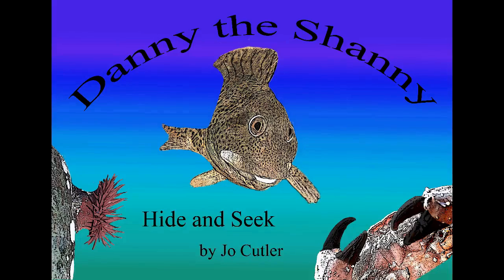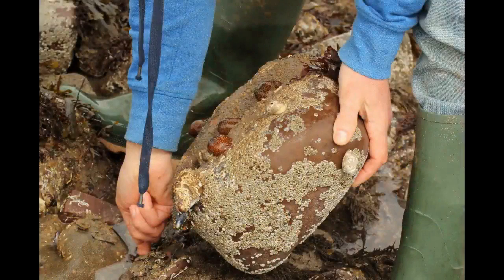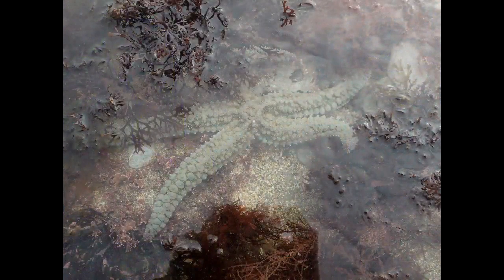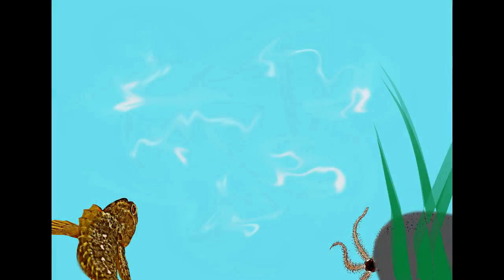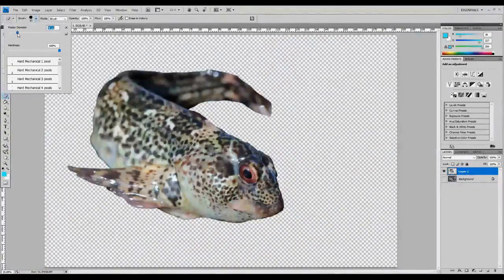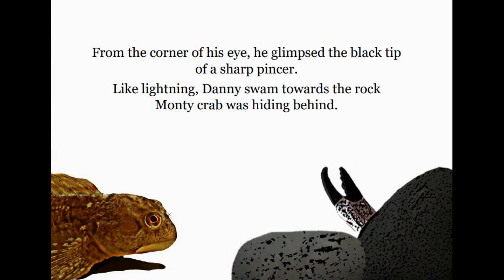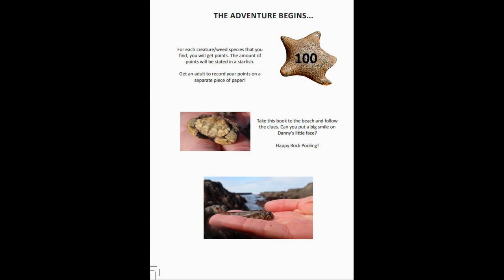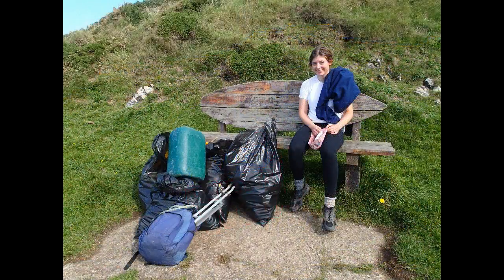An Evolving Story - By Jo Cutler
Our 2nd film for See you at the Sea Festival by Jo Cutler
Don't forget to watch, re-watch and share :)

Let's hear from the film maker and creator of the books, Jo -
"Why did that blenny dart away, that crab skulk into the impossibly tight crack under the bladder wrack? To hide from the humans of course… Perhaps there is something else going on here. Could it be a game - hide and seek maybe?

A glance in the pool starts a story in a child's mind but how do you go from a glimpse of a tail to a published book?

This is my story of the story behind Danny the Shanny, a funny little blenny who lives under a rock in Cornwall".